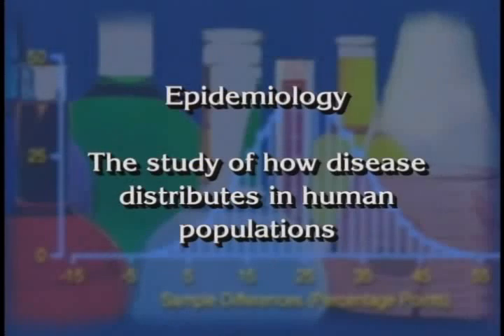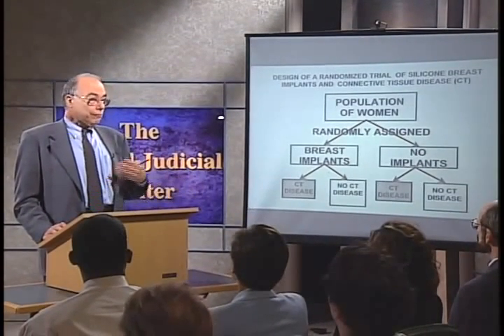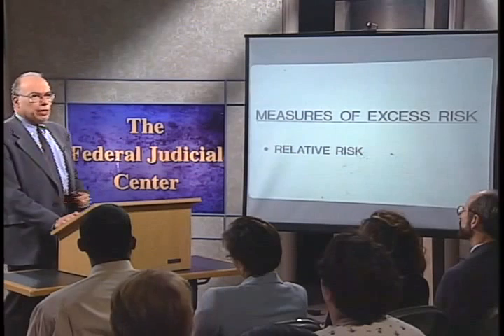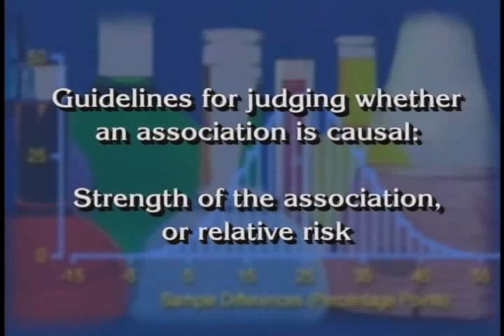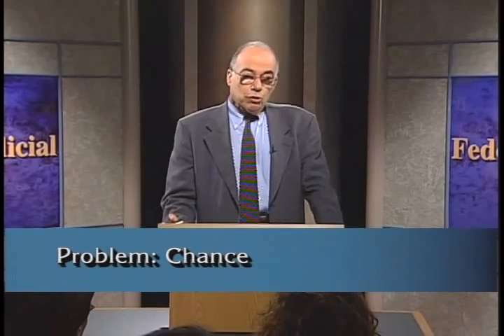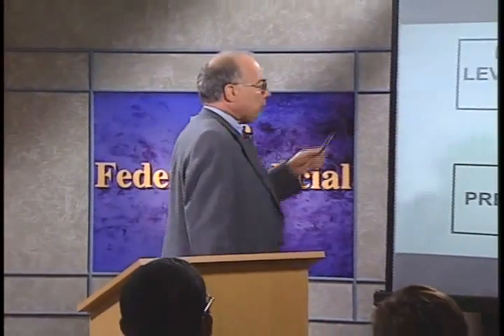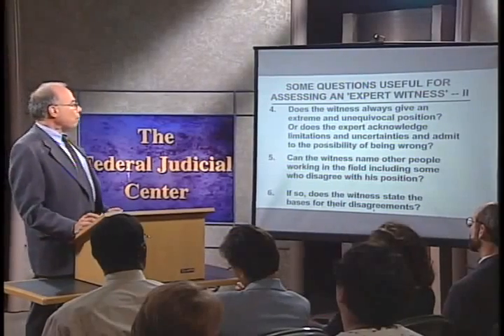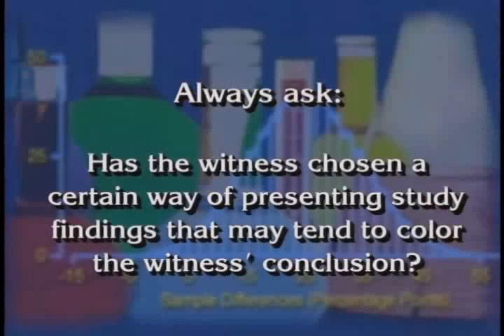Epidemiology Leon Gordis Lecture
Property of Federal Judicial Television network